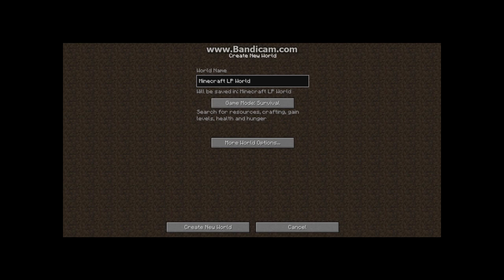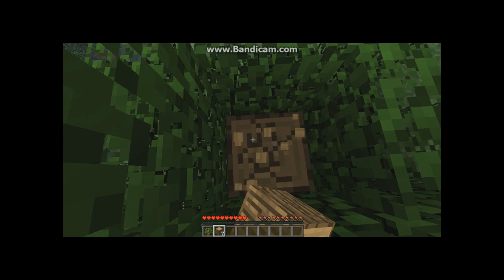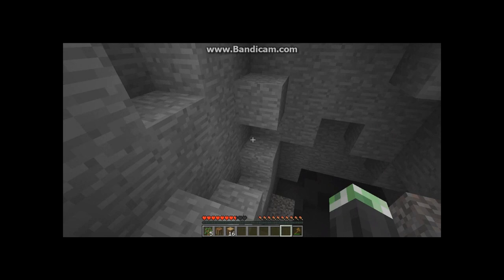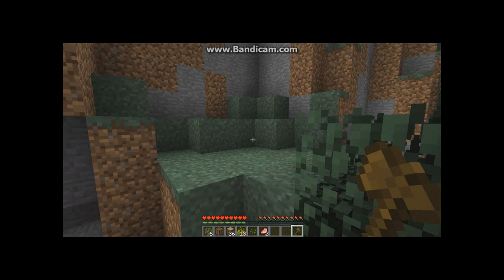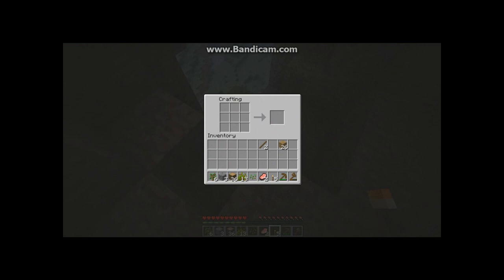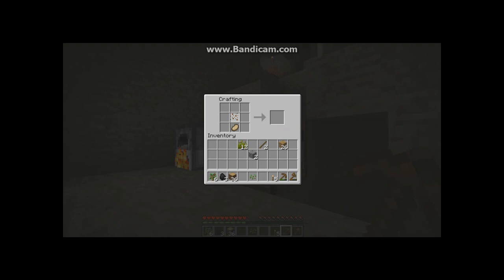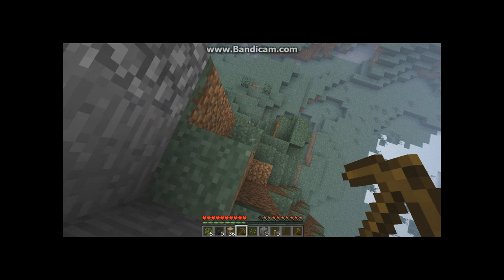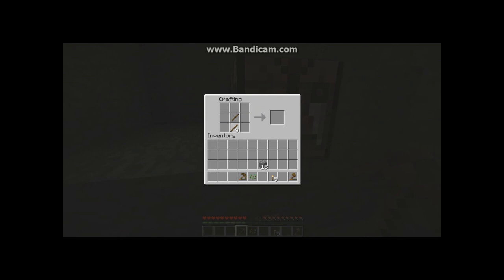Minecraft Lets Play - Season 1 - Episode 1 - Mod Meyhem!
**Watch In HD** **Can We Get 5 Likes?**

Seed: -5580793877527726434